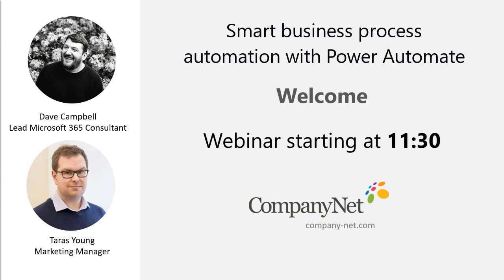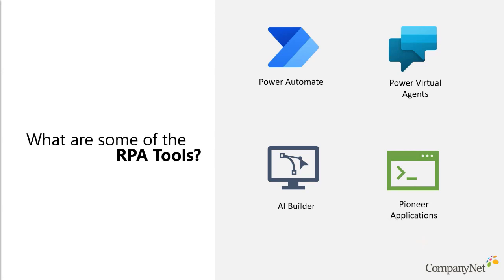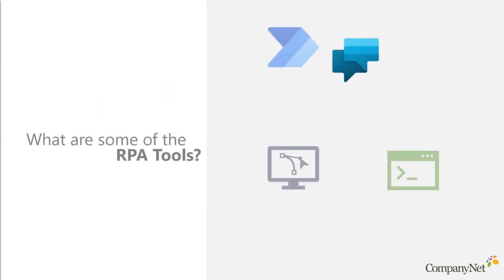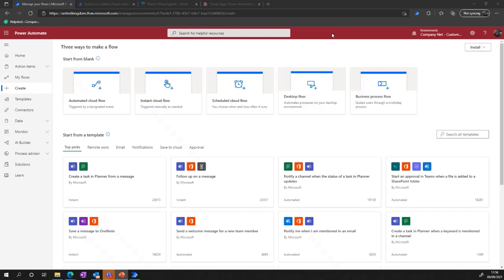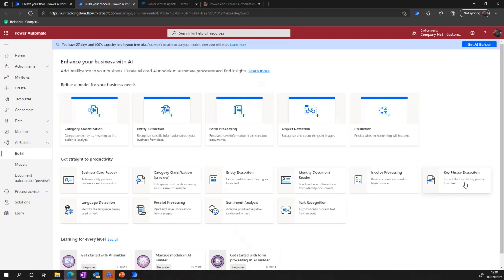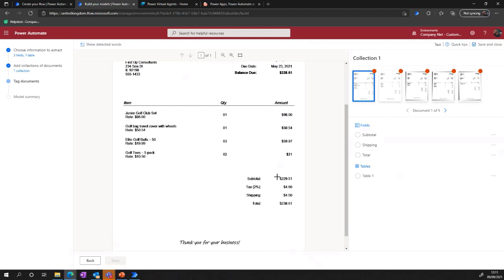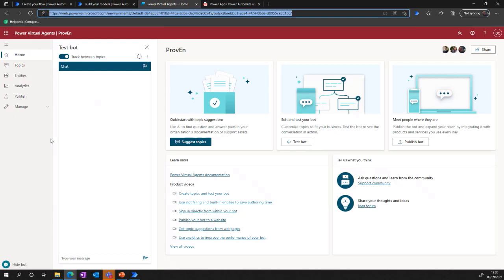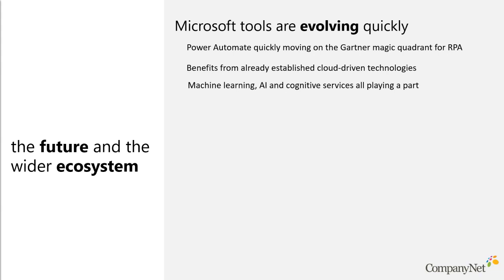Automate your Business Processes with Microsoft 365 RPA - Webinar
RPA (Robotic Process Automation) lets you configure Microsoft 365 to get more done, with Artificial Intelligence, smart bots and complex workflows. Pass data between applications, trigger responses and ultimately take the strain out of repetitive tasks. This webinar will show you how!

Webinar contents:
00:00 - Intro
01:58 - What is RPA?
07:20 - RPA tools
11:10 - Power Automate
13:58 - Power Virtual Agents
17:34 - AI Builder
20:15 - Pioneer Applications
22:45 - DEMO
27:00 - Building a workflow
30:26 - AI form processing
47:00 - Creating a bot
53:59 - RPA ecosystem
57:38 - Q&A